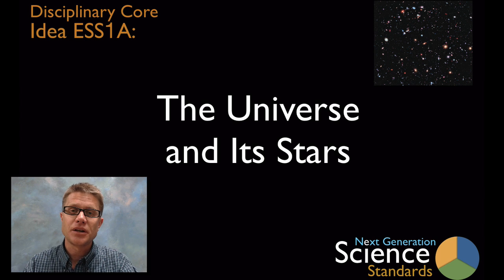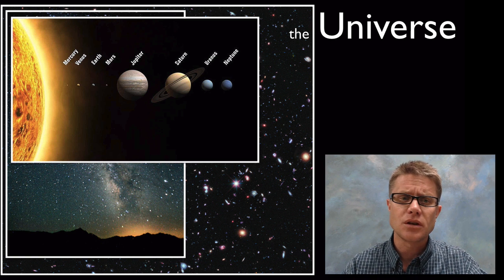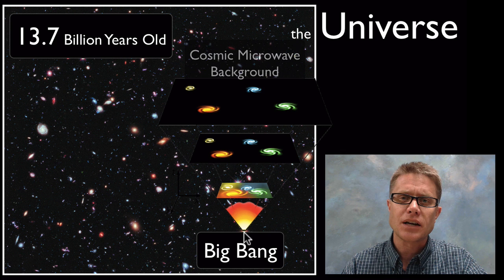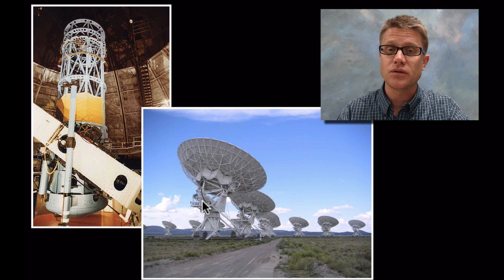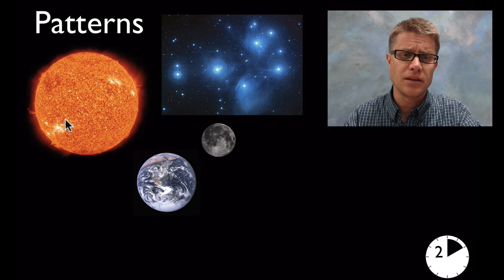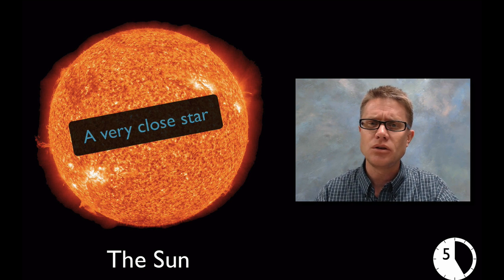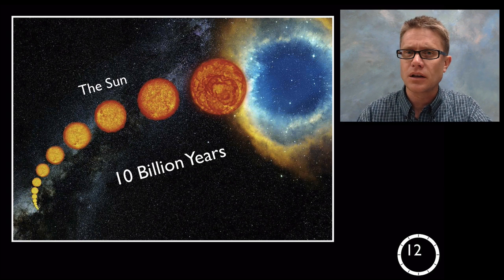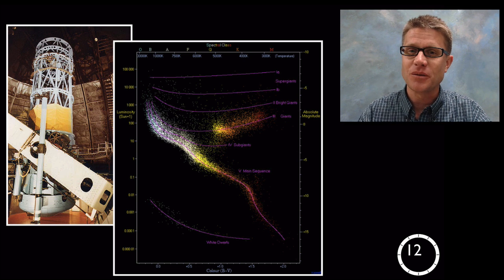ESS1A - The Universe and its Stars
Paul Andersen describes our place on the Earth in the Solar System within the Milky Way Galaxy in the Universe.  The make-up and origins of the Universe are included along with stellar evolution.  A teaching progression K-12 is also included.

Intro Music Attribution
Title: I4dsong_loop_main.wav
Artist: CosmicD

"File:100inchHooker.jpg." Wikipedia, the Free Encyclopedia. Accessed June 2, 2013.
"File:236084main MilkyWay-full-annotated.jpg." Wikipedia, the Free Encyclopedia. Accessed June 2, 2013.
"File:243 Ida.jpg." Wikipedia, the Free Encyclopedia. Accessed June 2, 2013.
"File:690958main p1237a1-XDF-Hubble.jpg." Wikipedia, the Free Encyclopedia. Accessed June 2, 2013.
"File:Bay of Fundy Low Tide.jpg." Wikipedia, the Free Encyclopedia. Accessed June 2, 2013.
"File:HRDiagram.png." Wikipedia, the Free Encyclopedia. Accessed June 2, 2013.
"File:Milky Way Night Sky Black Rock Desert Nevada.jpg." Wikipedia, the Free Encyclopedia. Accessed June 2, 2013.
"File:Moon Phase Calendar May2005.jpg." Wikipedia, the Free Encyclopedia, March 25, 2013.
"File:Periodic Table.svg." Wikipedia, the Free Encyclopedia. Accessed June 2, 2013.
"File:Planets2013.jpg." Wikipedia, the Free Encyclopedia. Accessed June 2, 2013.
"File:The Earth Seen from Apollo 17.jpg." Wikipedia, the Free Encyclopedia, June 2, 2013.
"File:The Life of Sun-like Stars.jpg." Wikipedia, the Free Encyclopedia. Accessed June 2, 2013.
"File:The Sun by the Atmospheric Imaging Assembly of NASA's Solar Dynamics Observatory - 20100819.jpg." Wikipedia, the Free Encyclopedia. Accessed June 2, 2013.
"File:Tide Overview.svg." Wikipedia, the Free Encyclopedia. Accessed June 2, 2013.
"File:Universe Expansion2.png." Wikipedia, the Free Encyclopedia. Accessed June 2, 2013.